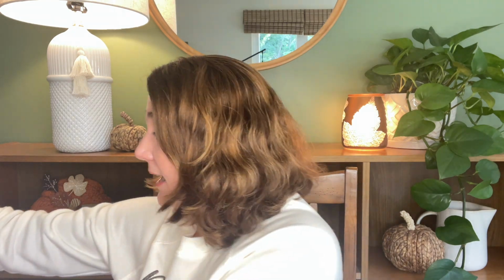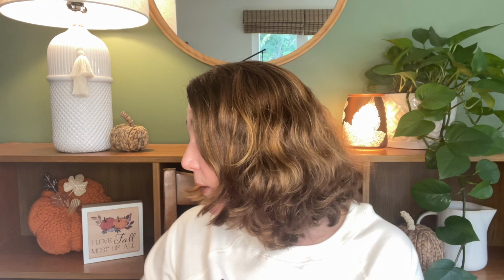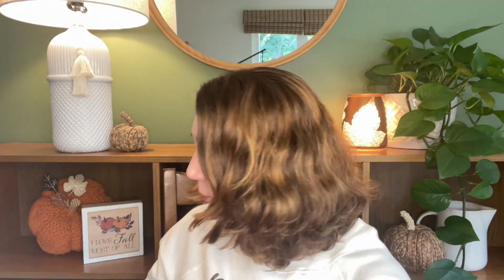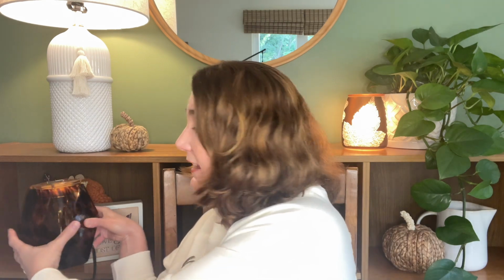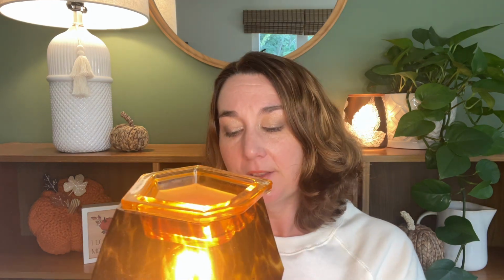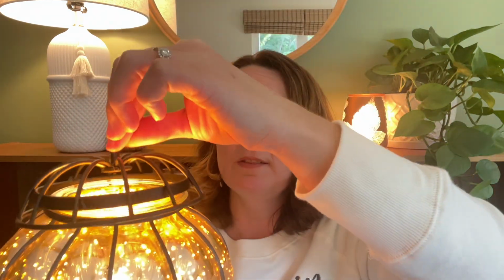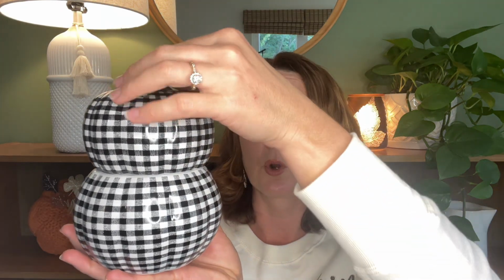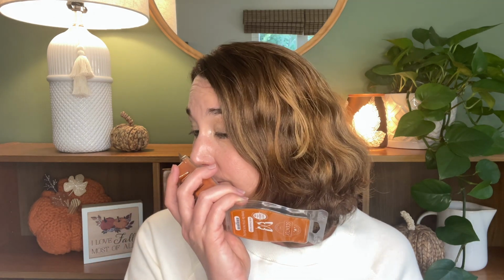My Personal Fall Warmer Collection (my Pumpkin Palooza!)